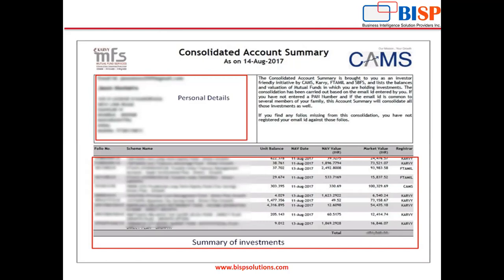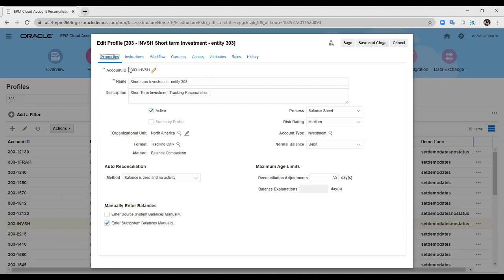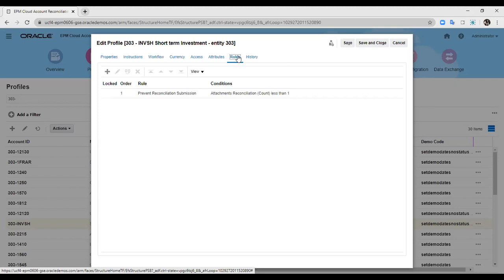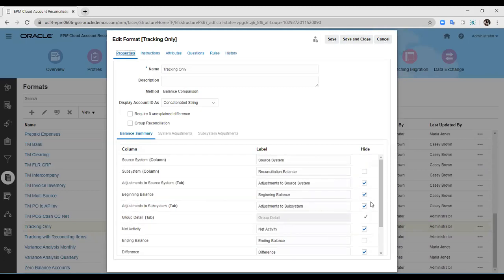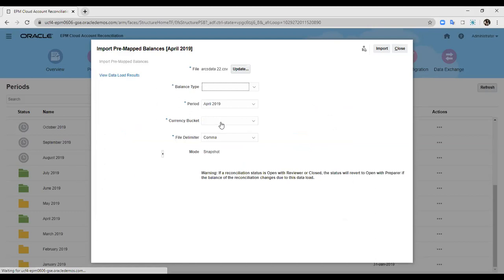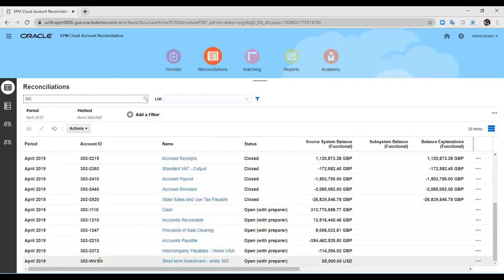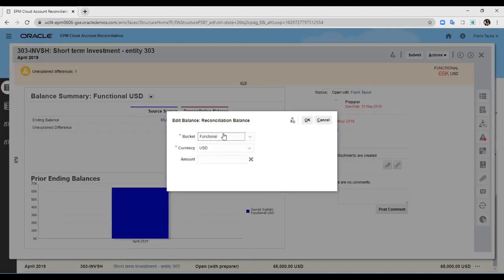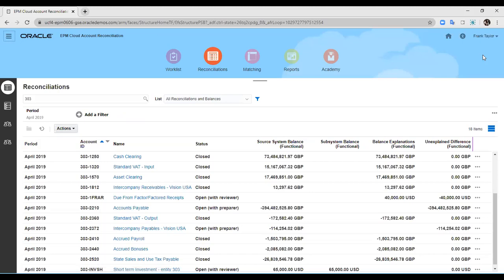Oracle ARCS Short Term Investment Reconciliation | Oracle ARCS Consulting | Oracle ARCS Tutorial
Operating debt arising from the primary activities that are required to run a business, such as accounts payable, and is expected to be resolved within 12 months, or within the current operating cycle of its accrual. This is known as Short-Term Debts. Common types of short-term debt include short-term bank loans, wages, lease payments, and income taxes payable.
In this video we will explain Oracle ARCS Short Term Investment Reconciliation.